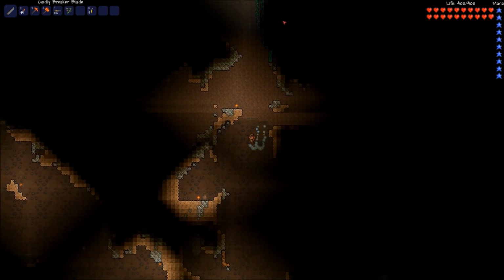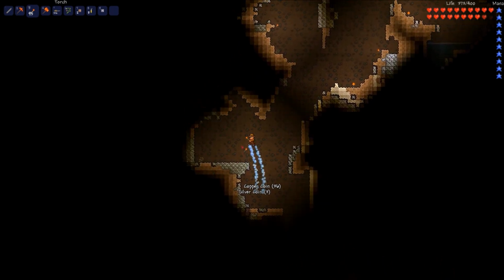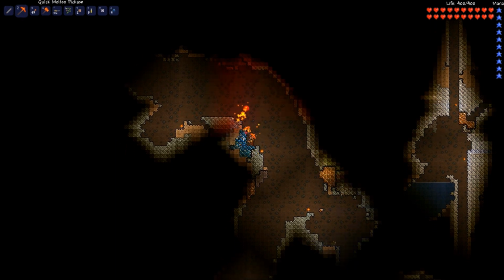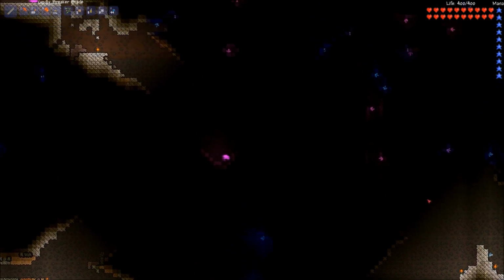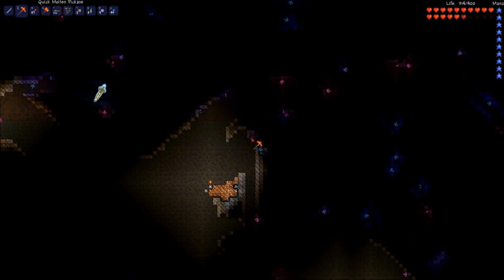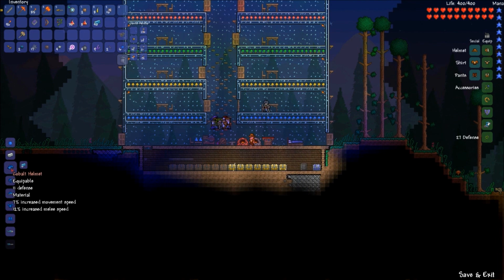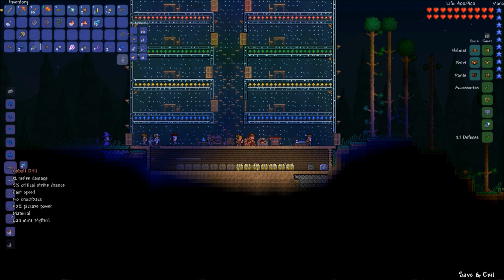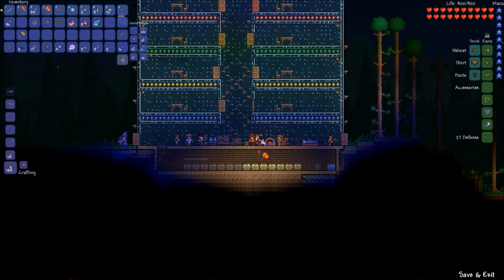Let's Play Terraria - 24 - The Hallow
I take a look at the new biome and get some new toys!